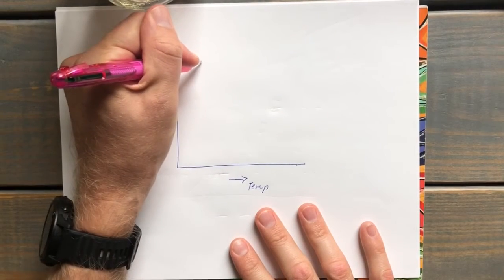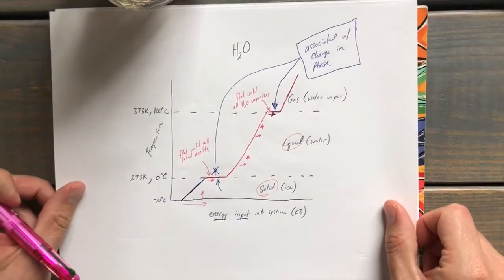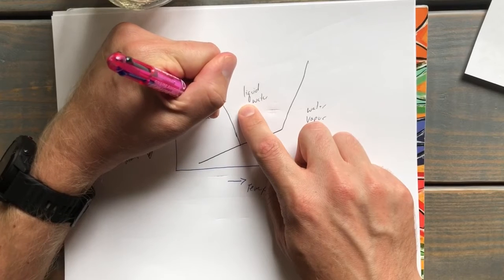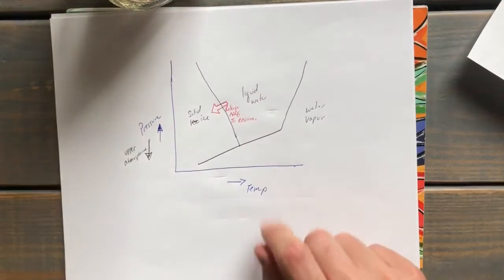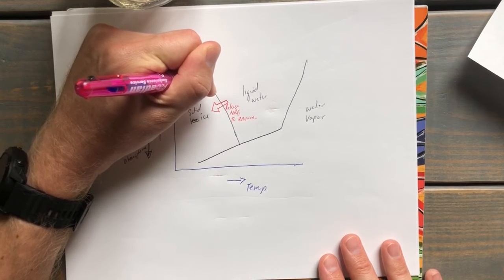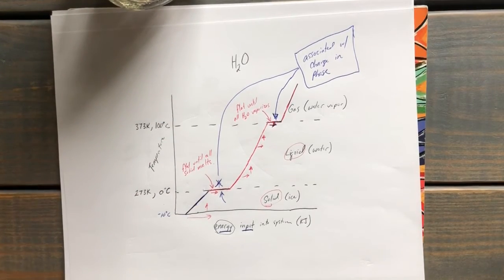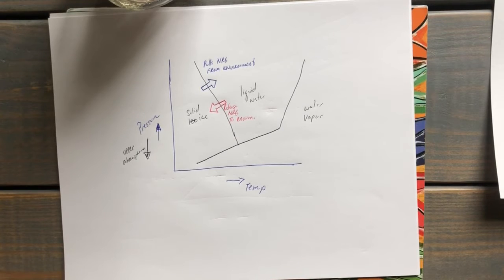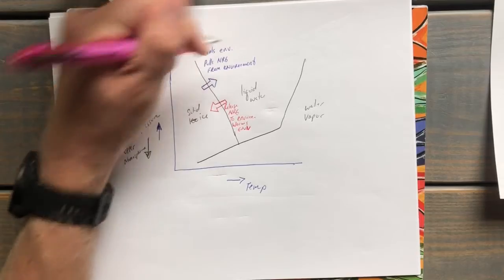Latent Heat Water